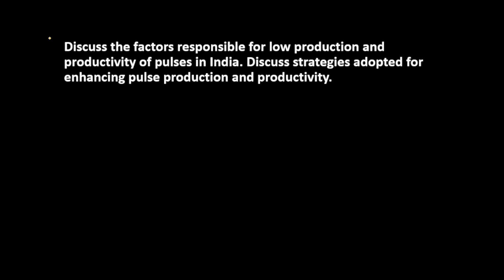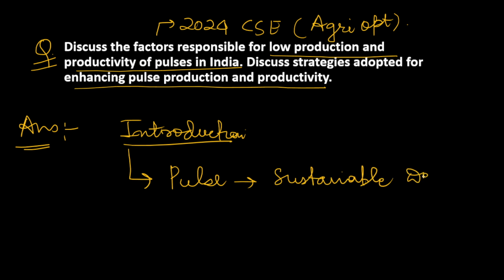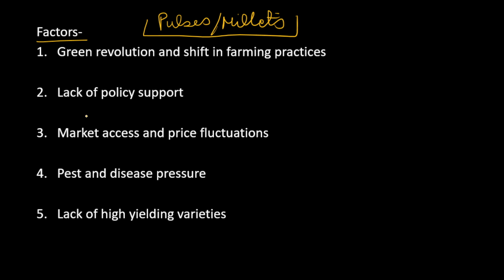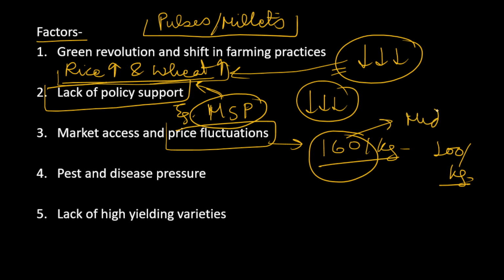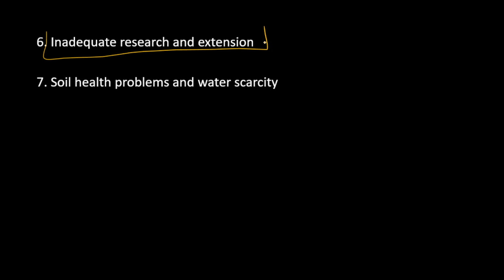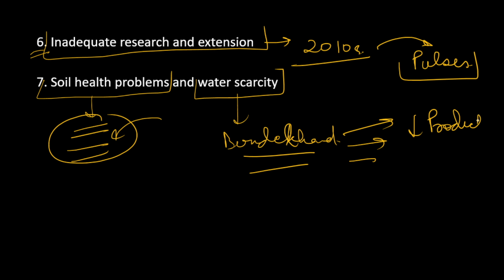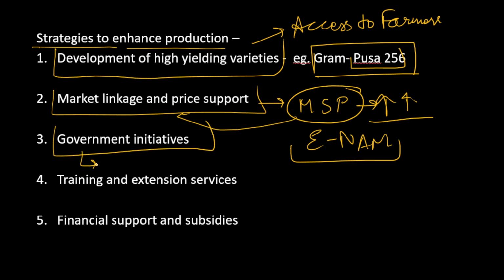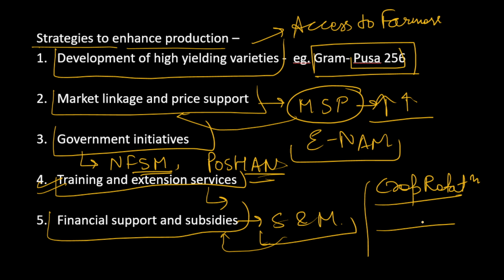Factors Responsible for Low Pulse Production | Agriculture Optional Answer Writing Practice | UPSC